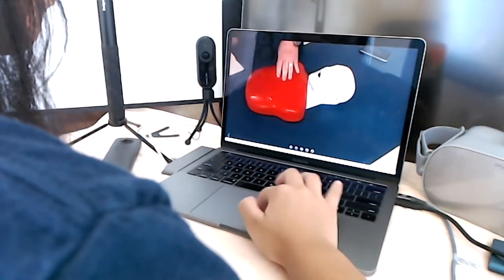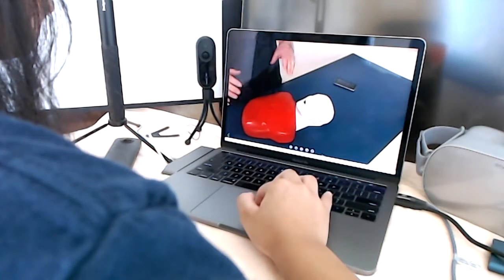How to watch Fresno State 360/VR Lectures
Thanks to Dr. Sailor and Cosette Tsai for the presentations.